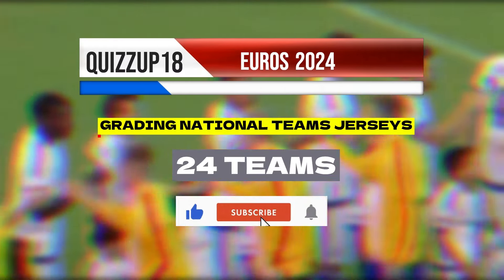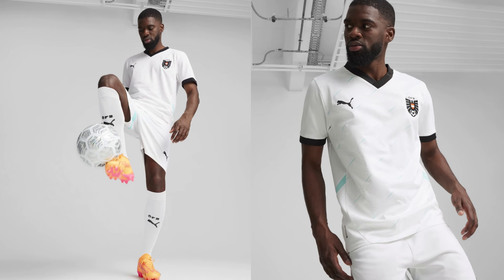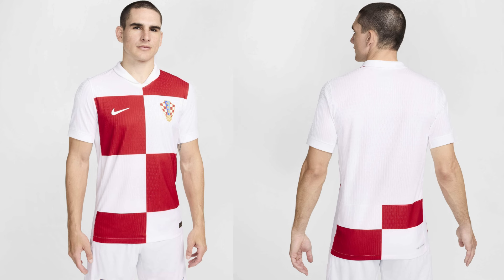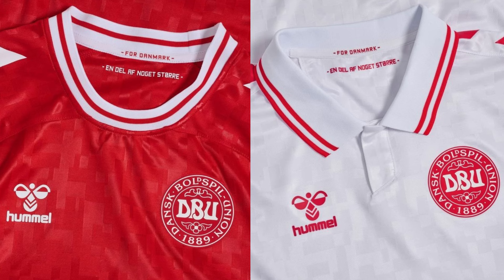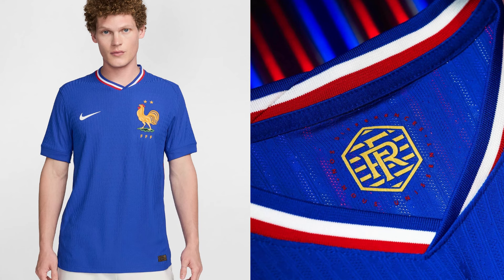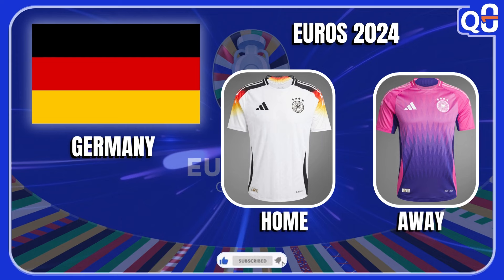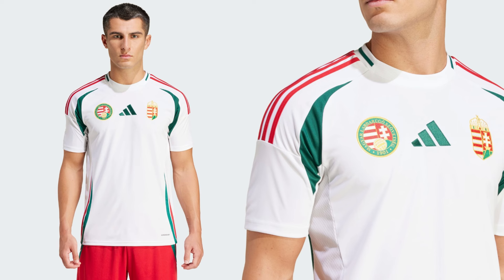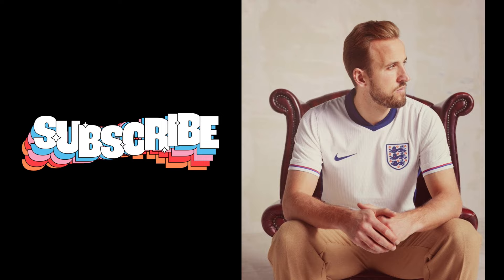GRADING The NEW EUROS 2024 Kit - PART 1 || QuizzUp18